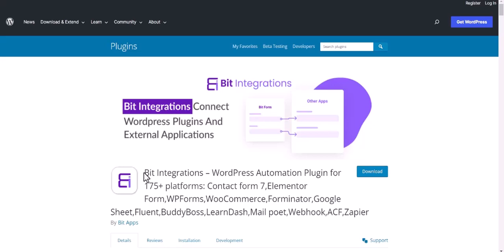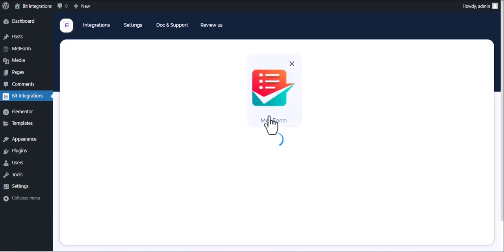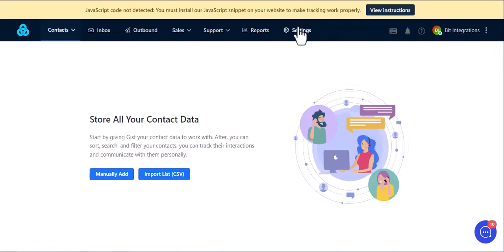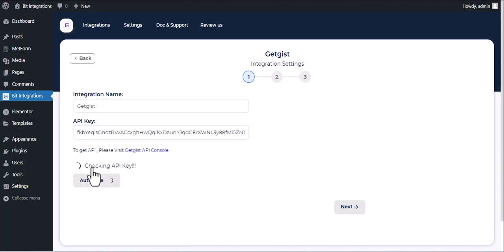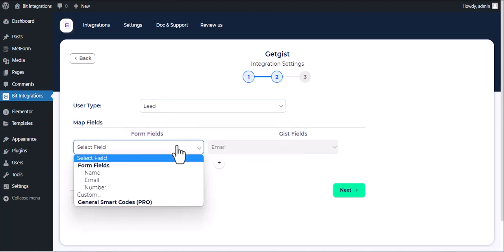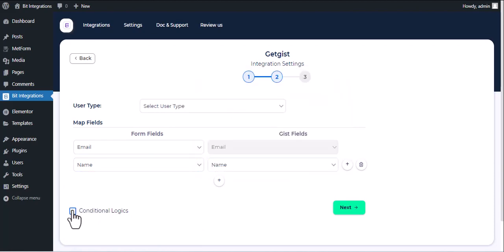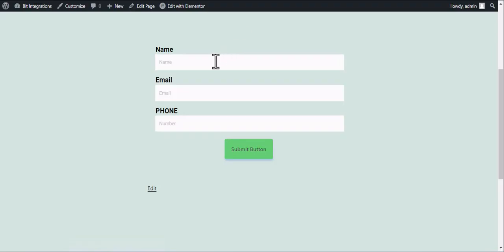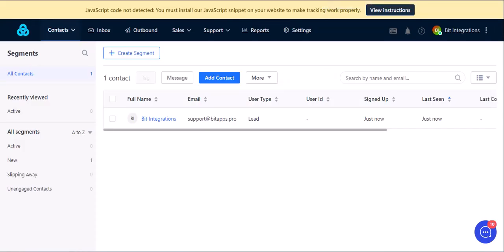Integrating MetForm with GetGist Using Bit Integrations Plugin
Discover how to seamlessly integrate MetForm, a powerful form builder plugin for WordPress, with GetGist, an all-in-one marketing automation platform, using the Bit Integrations WordPress plugin. In this step-by-step tutorial video, we walk you through the process of connecting MetForm with GetGist, enabling you to effortlessly capture form submissions and leverage the marketing automation capabilities of GetGist.

📝 Follow our comprehensive guide to integrate MetForm with GetGist using the Bit Integrations plugin for WordPress.

Key highlights of this video:

✅ Connect MetForm with GetGist to streamline your form submissions and harness powerful marketing automation.
✅ Automatically sync form submissions to your GetGist contact lists.
✅ Leverage GetGist's advanced marketing automation features to nurture leads and engage with your audience.

💼 Upgrade to Bit Integrations Pro: Access advanced integration features and maximize the potential of MetForm and GetGist. Upgrade to the Pro version of Bit Integrations and take your form building and marketing automation capabilities to the next level:

Integrate MetForm with GetGist effortlessly using Bit Integrations and optimize your form submissions while leveraging the marketing automation power of GetGist.